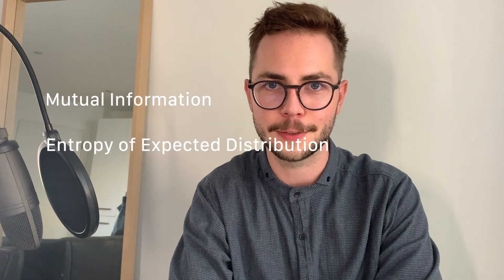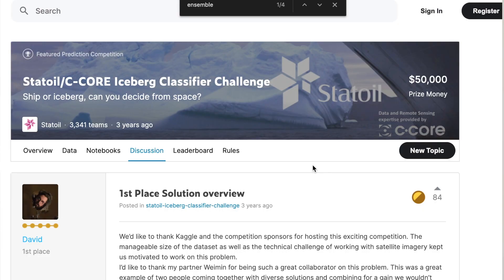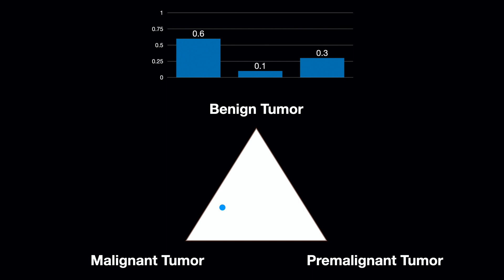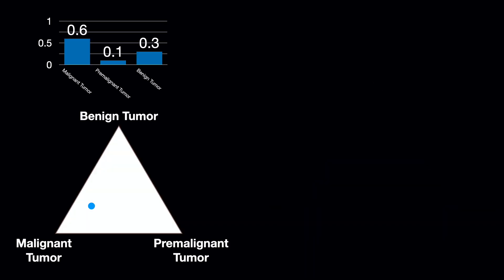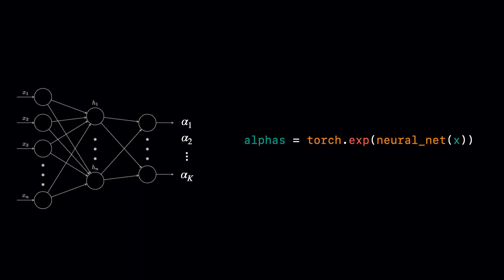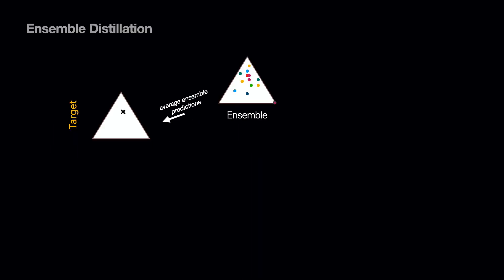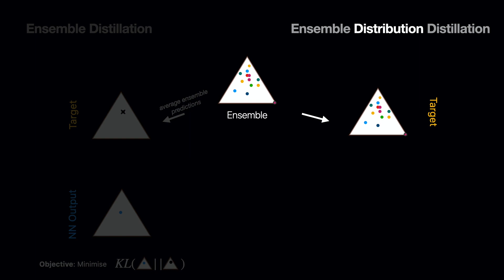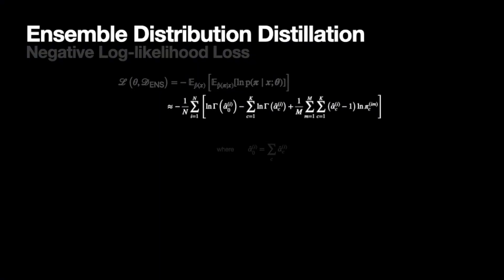Bruno Mlodozeniec: Ensemble Distribution Distillation - Classification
Speaker: Bruno Mlodozeniec, University of Cambridge

In this video we discuss how ensembles of models can be effectively emulated using a single “Prior Network” model via a technique called Ensemble Distribution Detection. This enables a single model to efficiently retain both the ensemble’s predictive performance and uncertainty measures at low computational and memory cost.